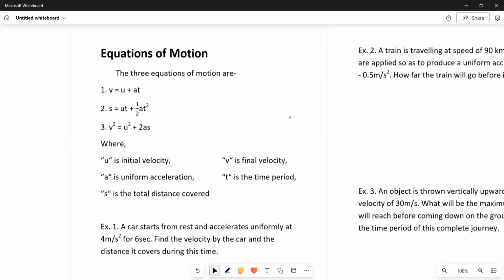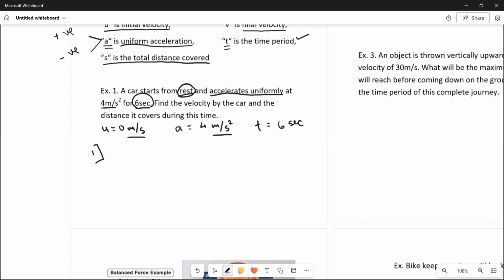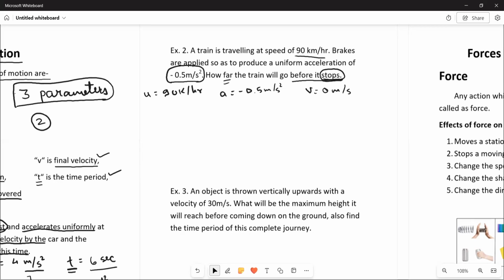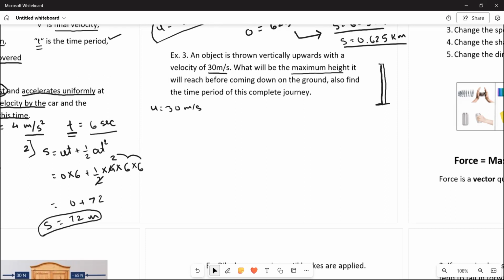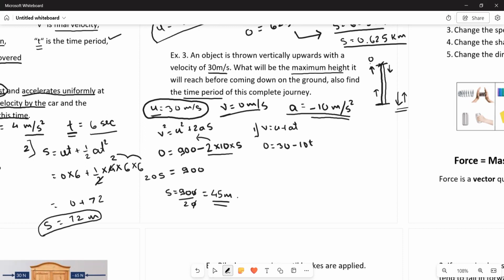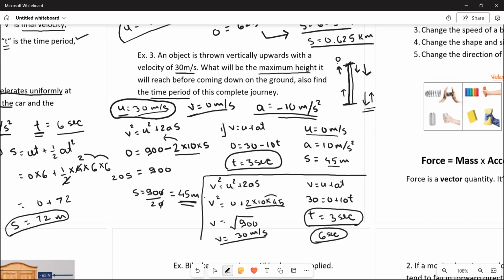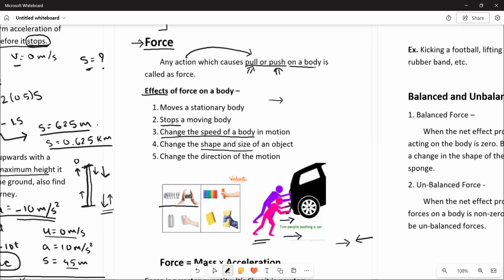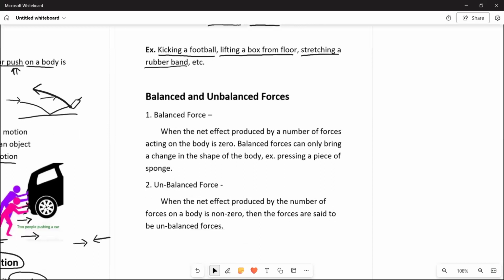Physics Day 11 (Uniform & Non Uniform Motion Part II) by- Pratik Sir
Admission are open for classes 6 to 12th in Rashtramata Indira Gandhi military school Chh. Sambhajinagar ( Aurangabad) Maharashtra.

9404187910 P. Borekar ( Counselor of School)
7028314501 Rishi Wagh ( Asst. I.T. cell)
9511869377 A. Deshmukh (I.T. Head)
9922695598 P. Deshmukh ( Asst. of I.T. cell)

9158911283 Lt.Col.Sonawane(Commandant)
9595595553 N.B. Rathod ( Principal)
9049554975 S.P. Solanki (Vice. Principal)
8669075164  D M.Padghan ( A. H.M.)

Confirm your seat by registering your name, you can call on any number given above.